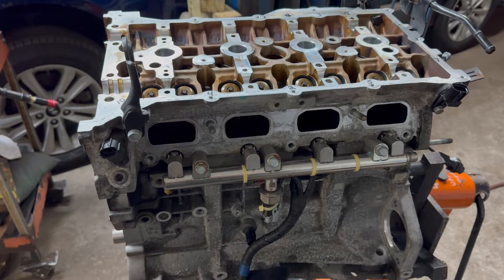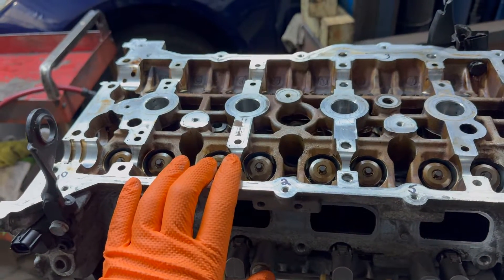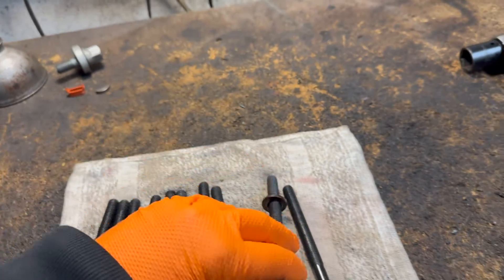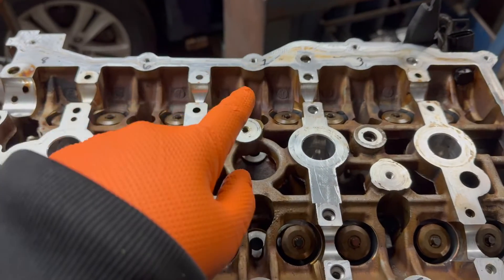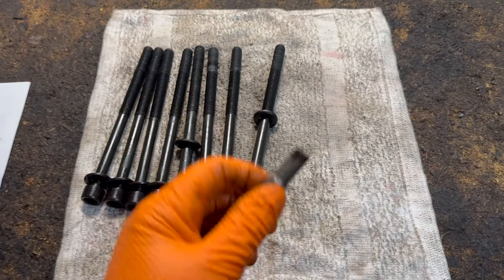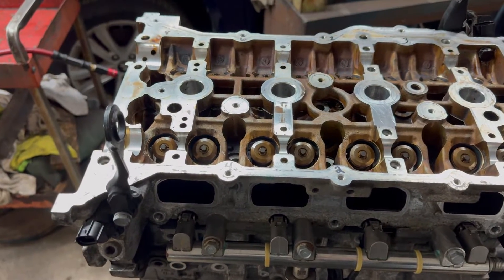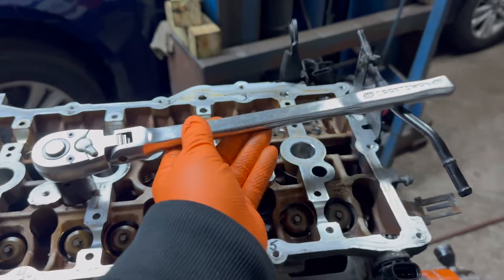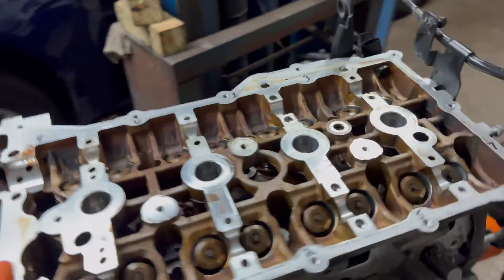How To Torque Down The Cylinder Head on Hyundai/ Kia 2.4L Engine - Torque Sequence & Specs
How to torque down the cylinder head on Hyundai/ Kia- Sonata, Santa Fe, Sportage, Sorento, Optima and etc. - 2.4L engine - torque sequence and specs.

❗️If you find this video helpful, I would appreciate donation or  $uper Thanks that can be found below the video.

💰Save money on other  vehicle maintenance and repairs :
⁉️QUESTIONS
future.